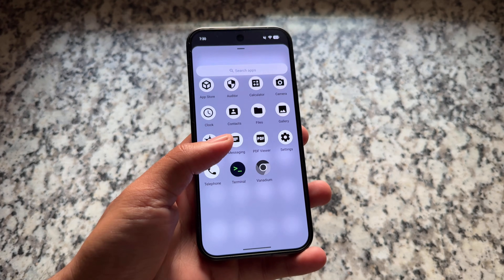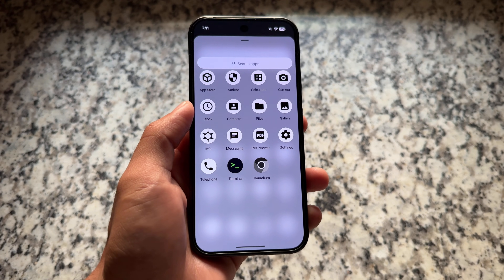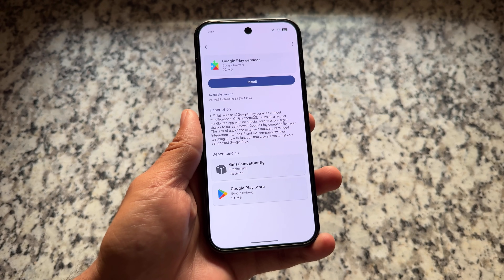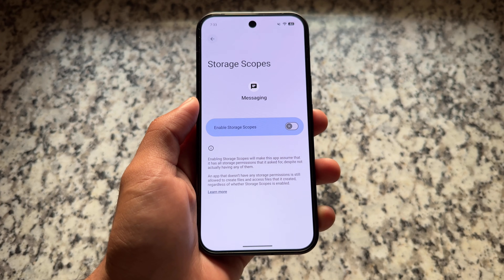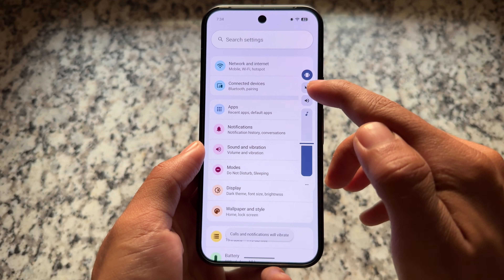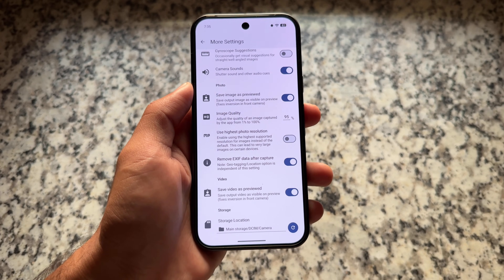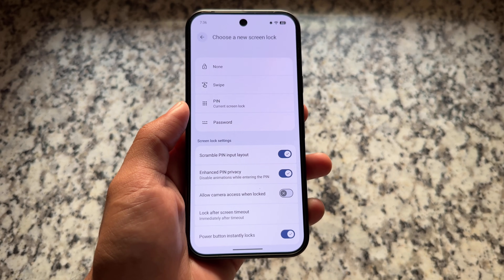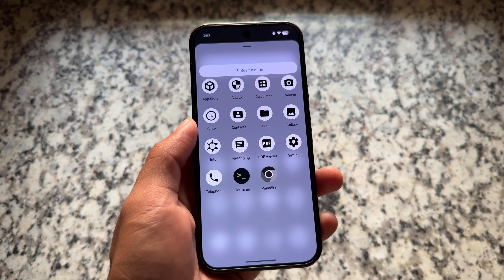🚀 Finally Here! GrapheneOS Android 16 QPR1 Update 🔥 DeGoogled Custom ROM Just Got Better!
Hey guys, What's Up? Everything is good I Hope. This video will show you " 🚀 Finally Here! GrapheneOS Android 16 QPR1 Update 🔥 DeGoogled Custom ROM Just Got Better! ". Watch this video until the end to understand everything.